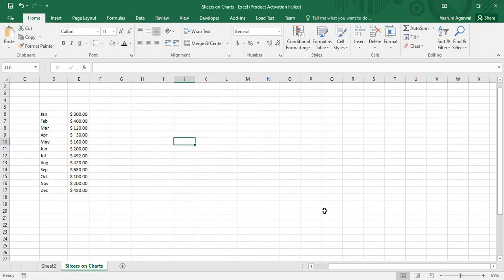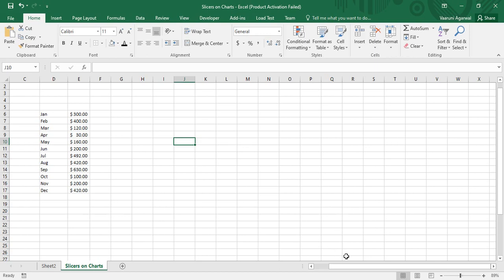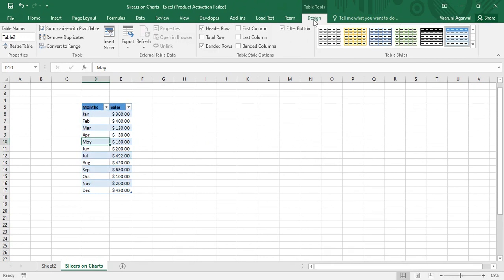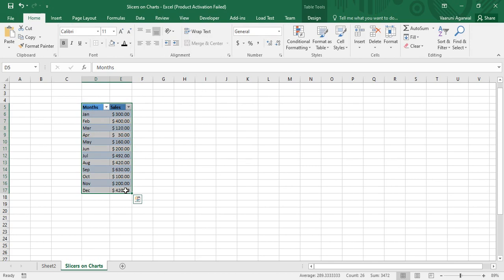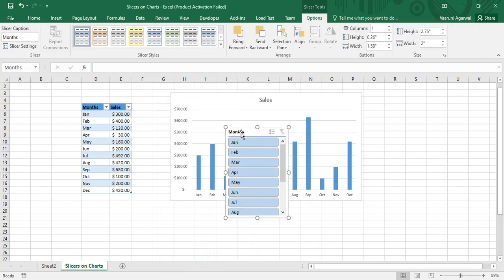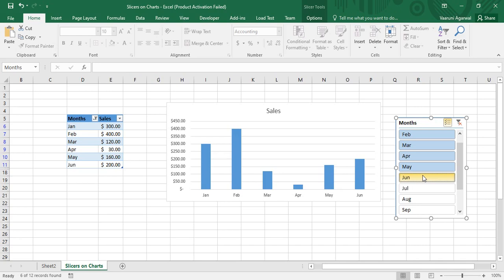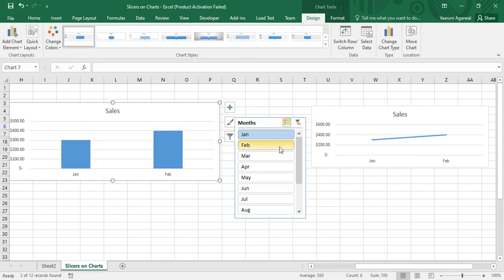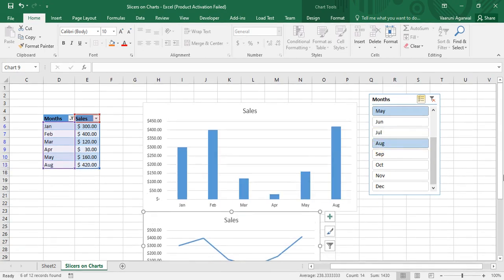Microsoft Excel Tutorial - Slicers on Charts in MS Excel | Slicer Controlled Interactive Charts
In this MS Excel tutorials, video we are going to apply the slicers in charts in MS Excel. However, there is no direct method of doing so, that is why we are going to use a simple trick over here.
Also we are going to see that how can we connect same slicer with multiple charts in MS Excel.